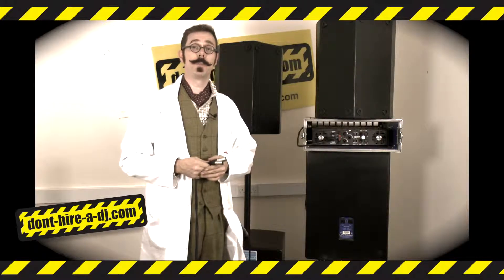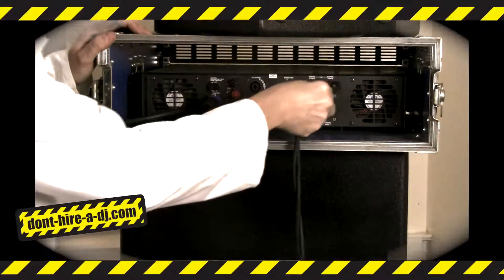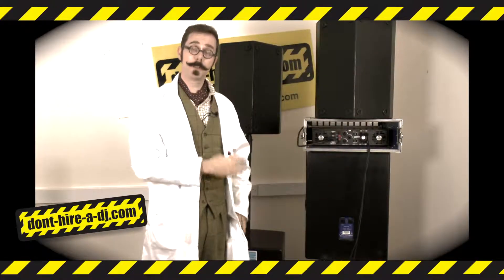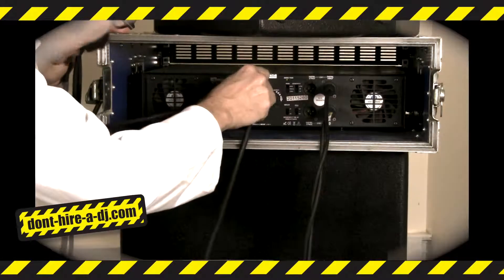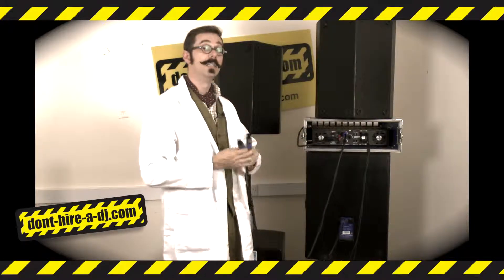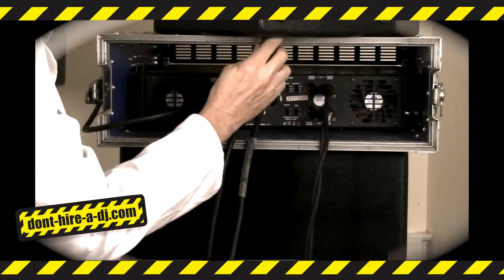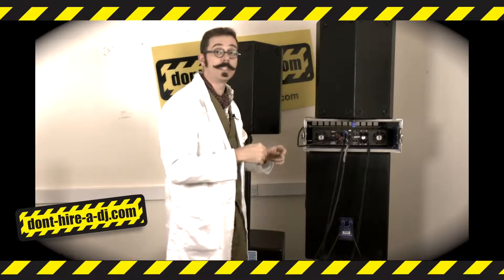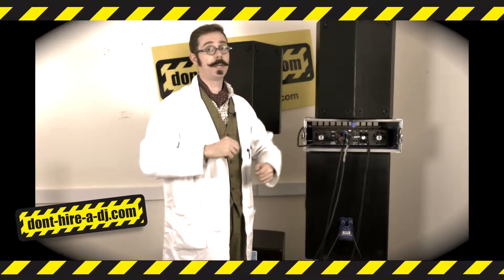DHADJ Medium system 2 2 Tops 2 Subs